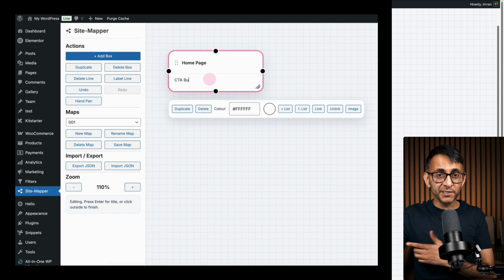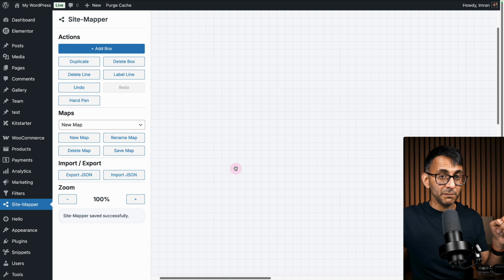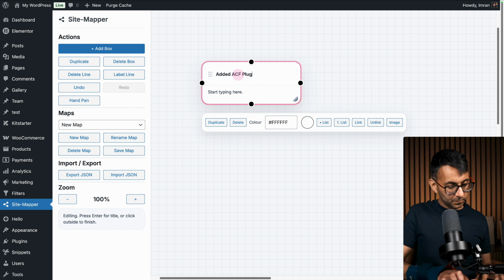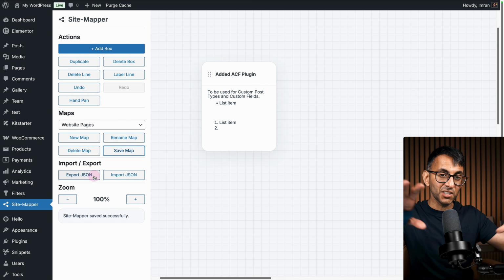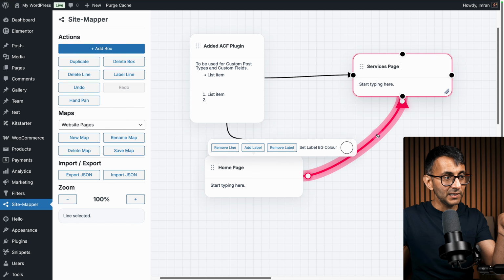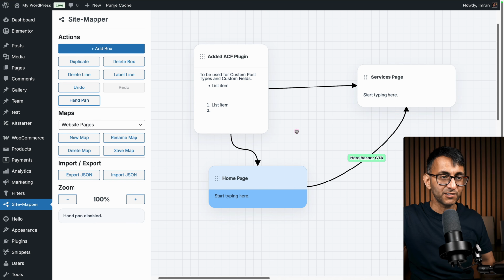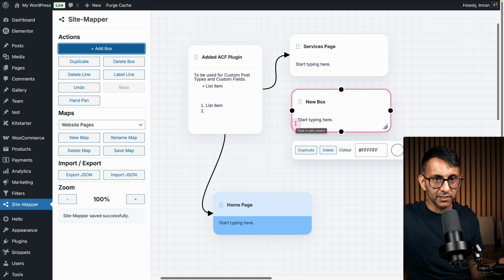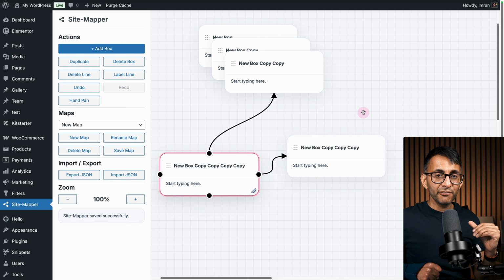Remove Confusion over How it was built with Site Mapper - WordPress Free Tool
When you inherit a website that's been worked on by many people - it can get very confusing! Remove Confusion over How it was built with Site Mapper - WordPress Free Tool!